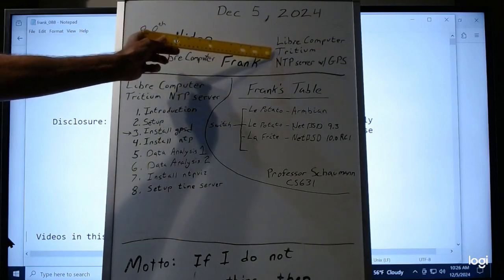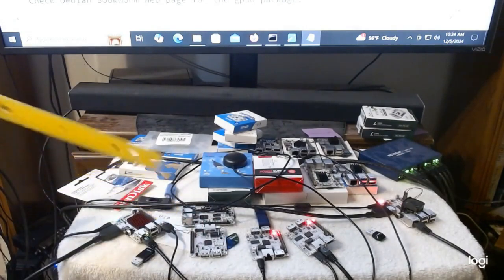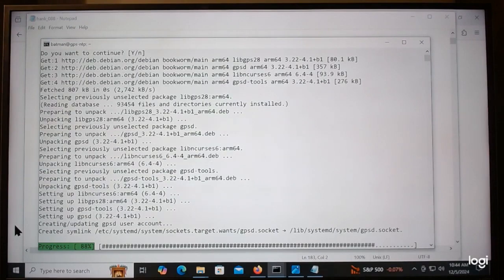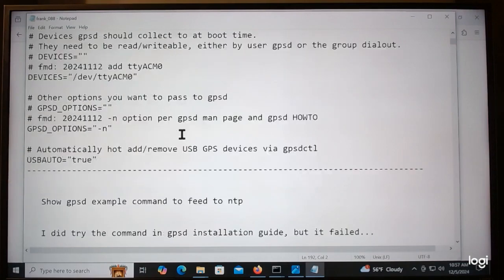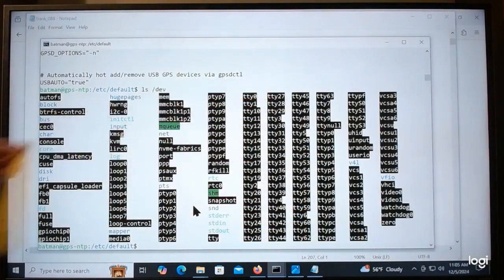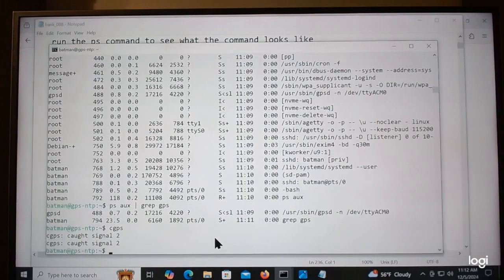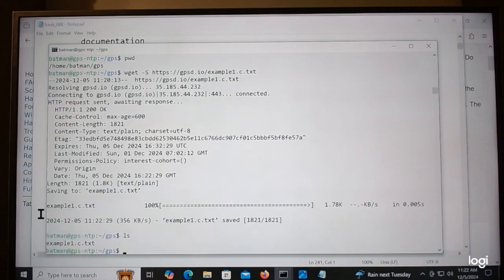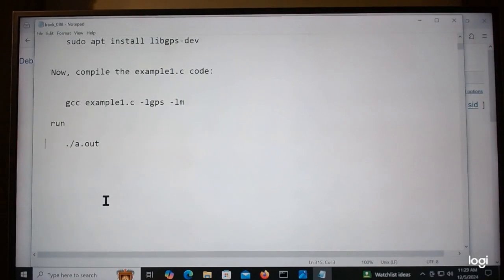frank 0088 3 of 8 Make ntp time server using Libre Computer Tritium Dec 5, 2024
This is my 88th video and my 3 of 8 using a Libre Computer Tritium to make a ntp time server.